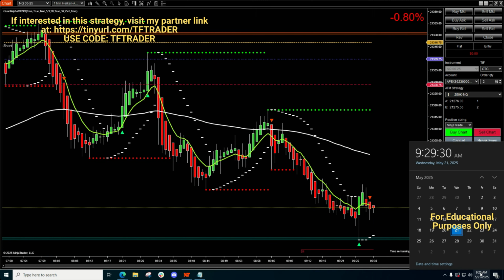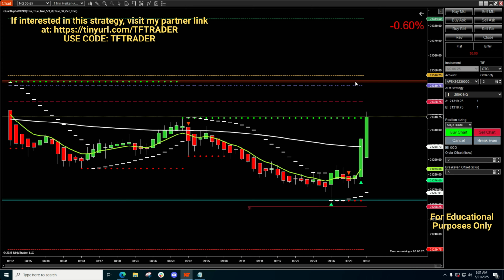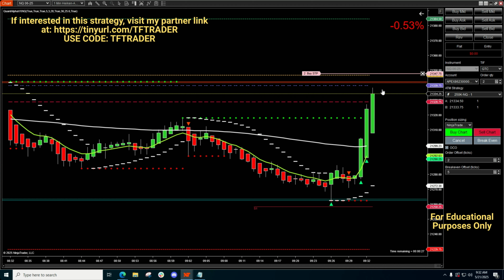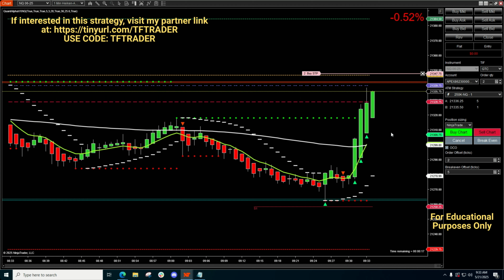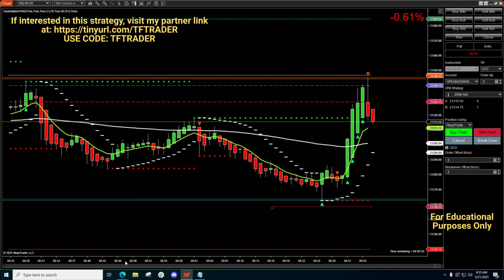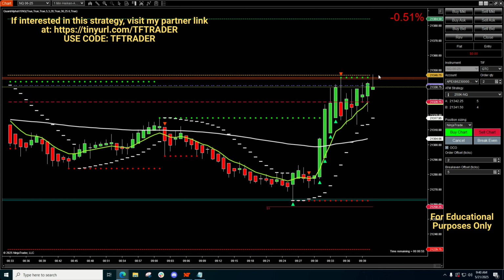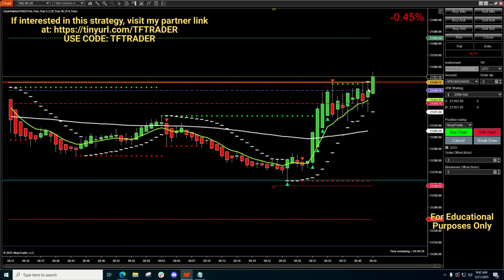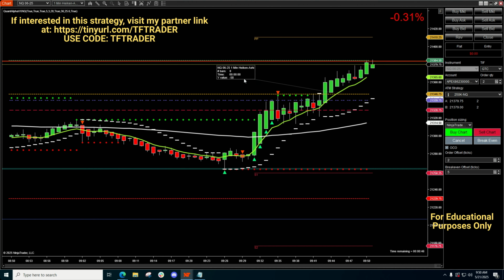QuantAlpha Ninjatrader NQ Strategy - No Valid Signals, No Trades. Live to Trade Another Day!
QUANT ALPHA STRATEGY

BLACK GOLD AUTOMATION CONSULTATION LINK

After almost giving up, I came across automated trading. I purchased several Ninja Trader bots and indicators that were easy to setup and manage, but weren't profitable, until I came across TruTrade and Legendary Trader. After several calls with both I purchased AutoRipper Pro and slowly worked my way to their more advanced software as I became more profitable.

I started using several prop firms for funding because I could use other people’s money, and they allowed the use of a Ninja Trader trading strategies.

So here you will see me trade automation on a daily basis, and I hope I can provide some great content for you. Happy trading!